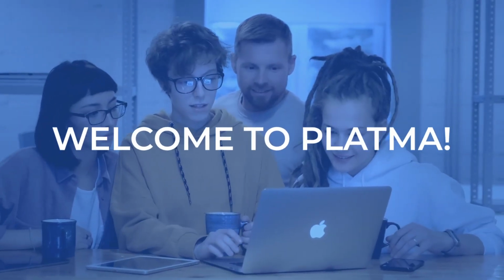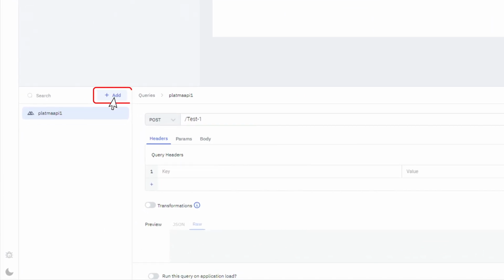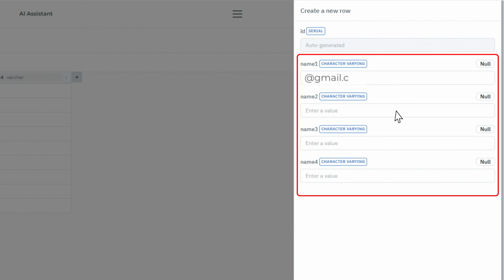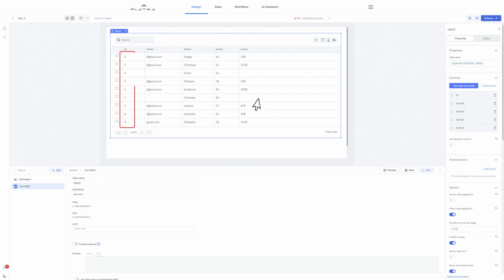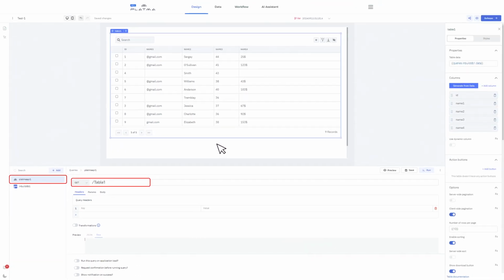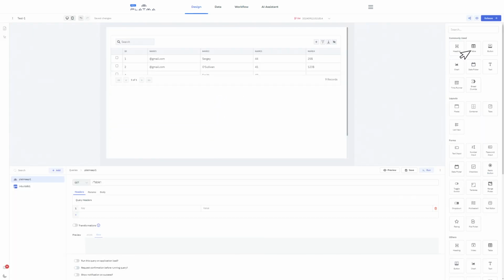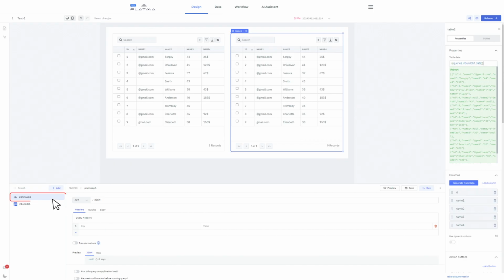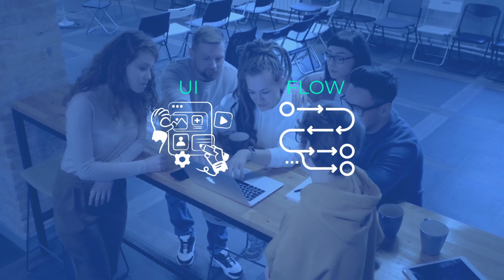Master Database Management on PLATMA | A Complete Guide to Working with Data & Automation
Welcome back to PLATMA! In this tutorial, we’ll guide you through simple and advanced methods to manage databases directly through the user interface (UI) or Flow for seamless automation.

Whether you’re storing customer records, product information, or processing complex data operations, PLATMA offers intuitive and flexible tools to meet your needs.

By the end of this guide, you’ll learn how to:

- Create, delete, and modify database tables through the PLATMA interface.
- Connect data sources and display entries on your application’s UI.
- Automate data retrieval and management using Flow components.
- Execute essential database operations like adding, updating, and deleting records.

Ready to simplify database management and enhance your applications? Let’s get started with PLATMA today.

Chapters (Time-Codes):

0:24 - Managing databases
00:34 - Creating and connecting database tables
01:35 - Retrieving and displaying data on the UI
01:51 - Using flow to automate database queries
02:57 - Finalizing and verifying database connections